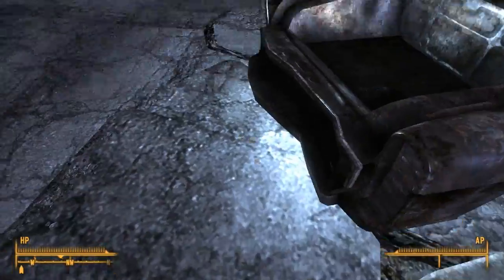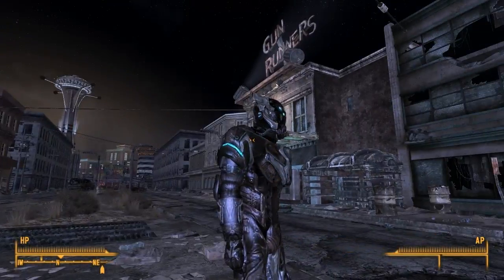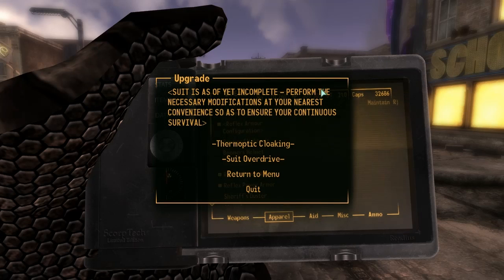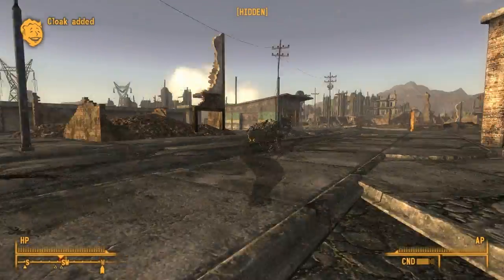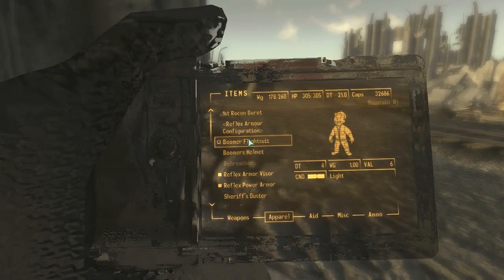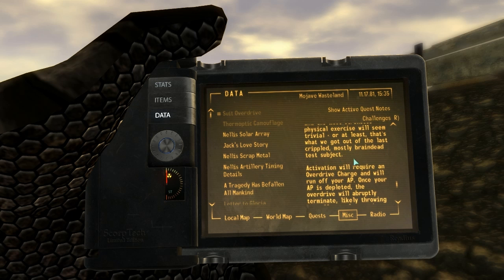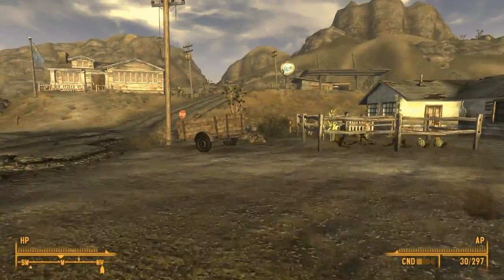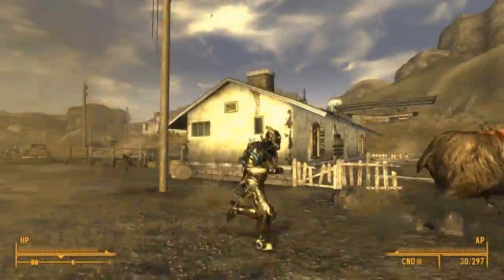Fallout New Vegas Mods:Coyote Reflex Armor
I try out some sweet kickin Coyote Reflex Armor, and have some trouble because the world hates me :D.